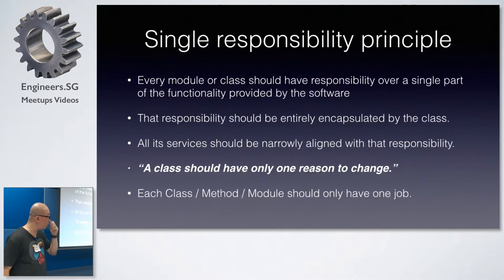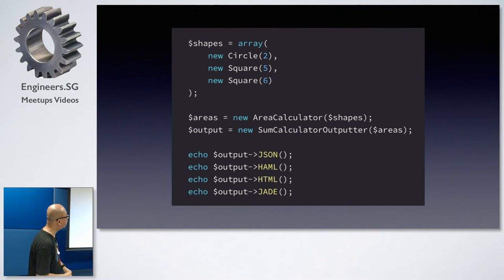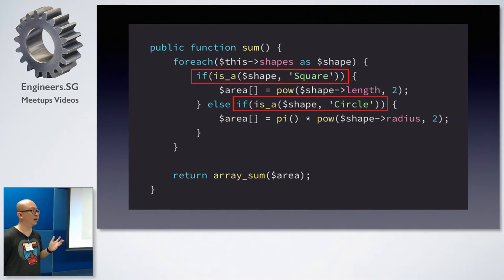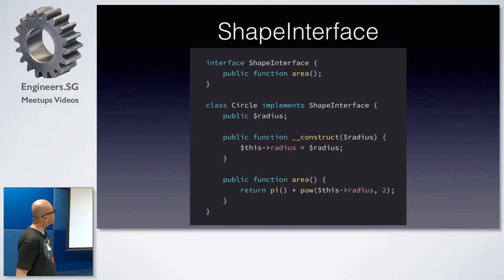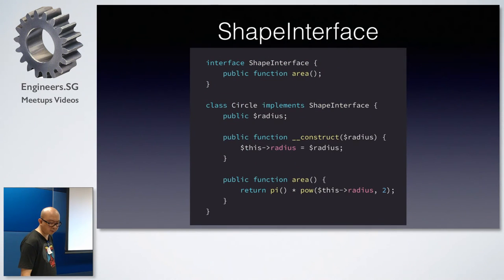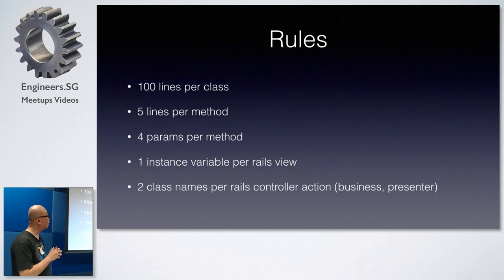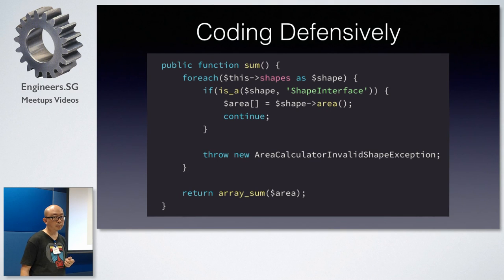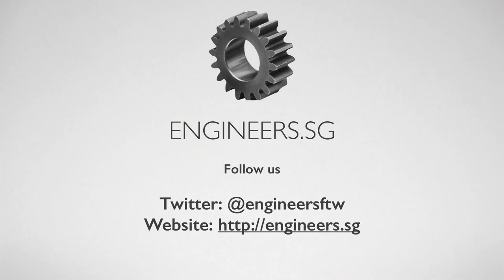Examples of SOLID Principles in PHP - Singapore PHP User Group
Speaker: Michael Cheng